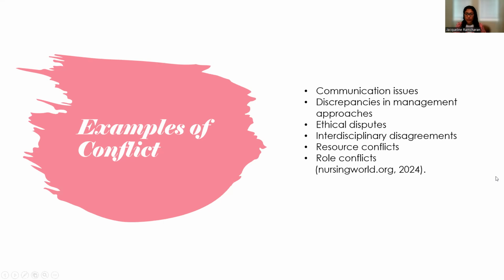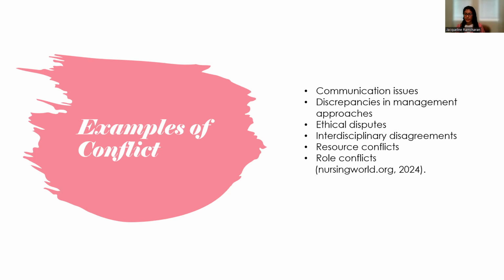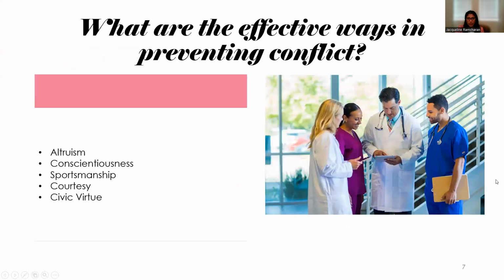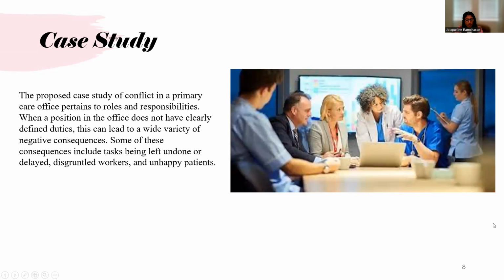Conflict Prevention and Resolution